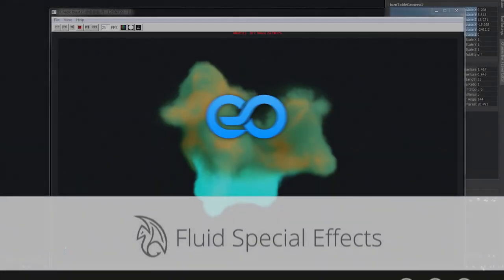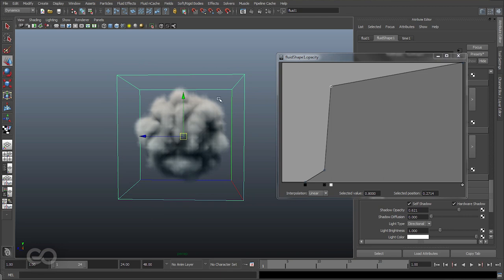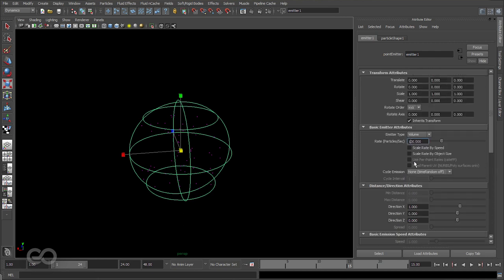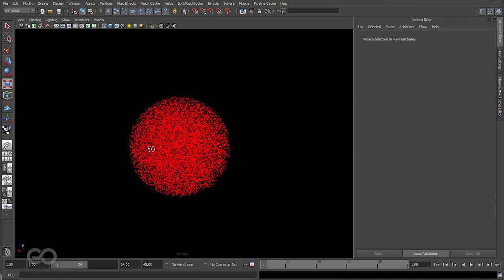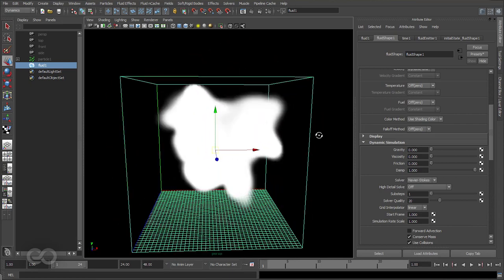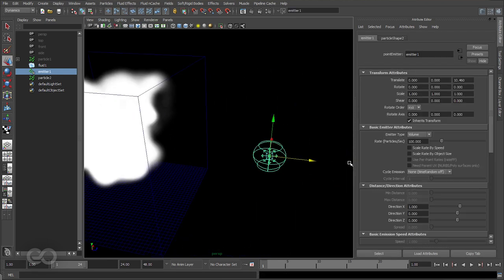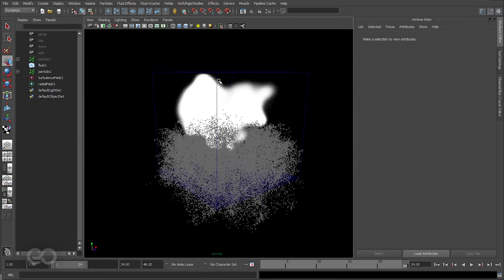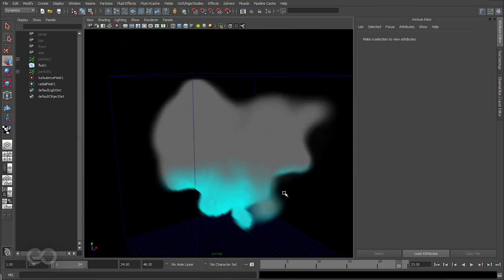Fluid Special Effects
Learn how to create some Fluid Special Effects in Maya.

While planning out a simple explaination to a comment by Hung Lee I decided that a video is more useful and then because i had a little time put in some more particle goodness.